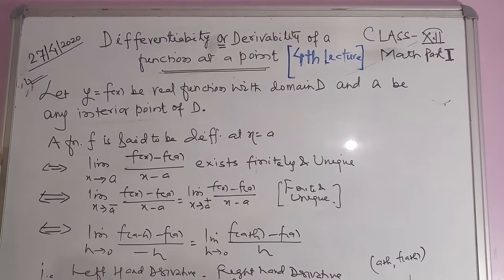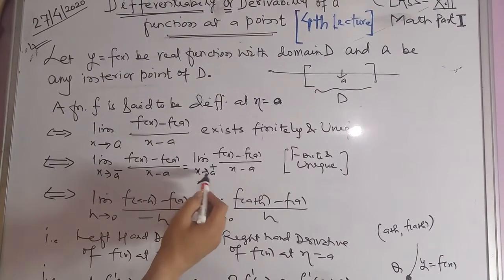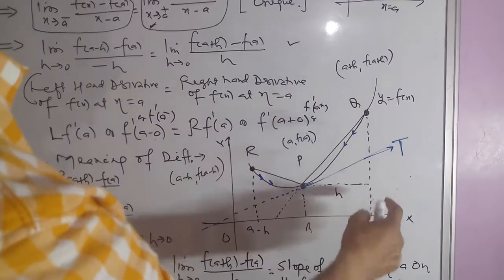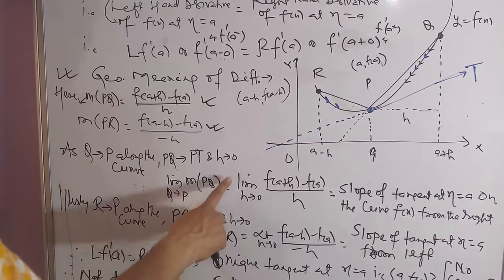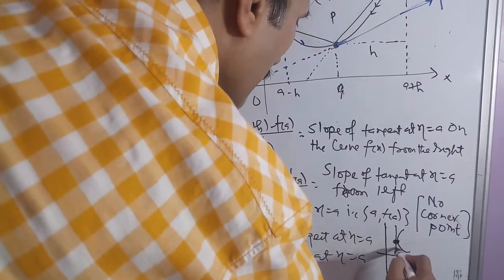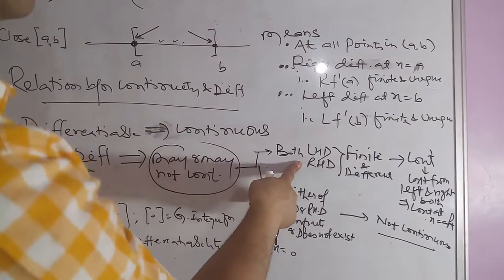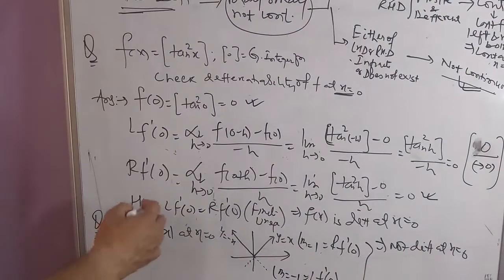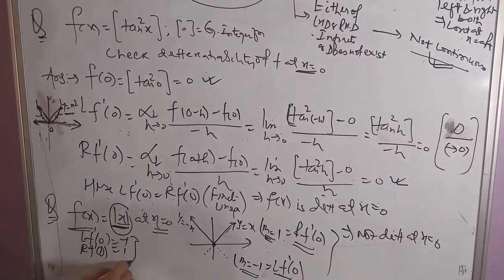12 Maths Continuity And Differentiability Part 10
12 Maths Continuity And Differentiability Part 10